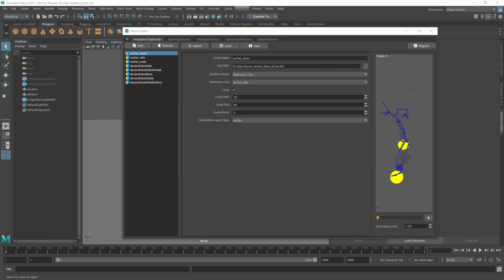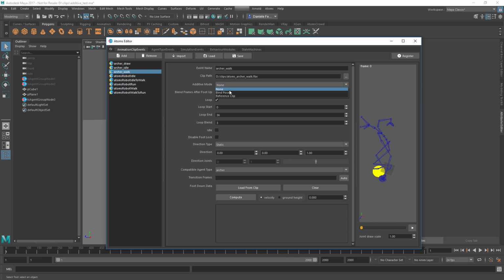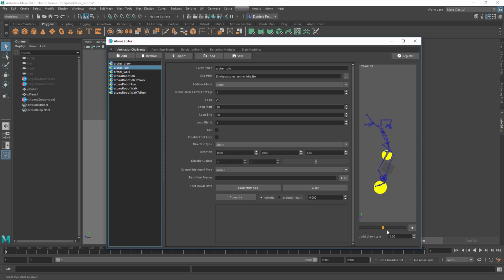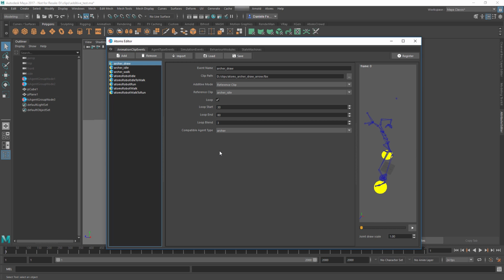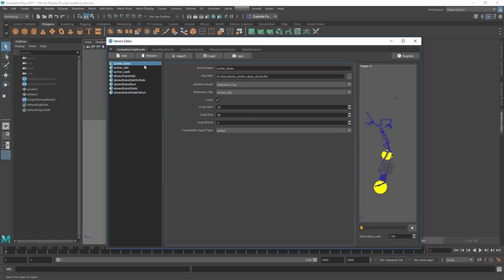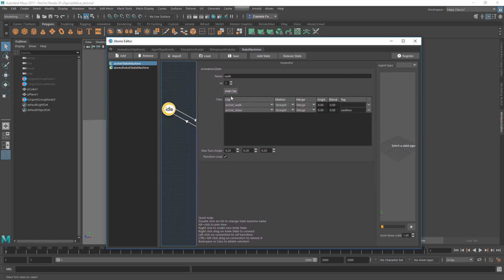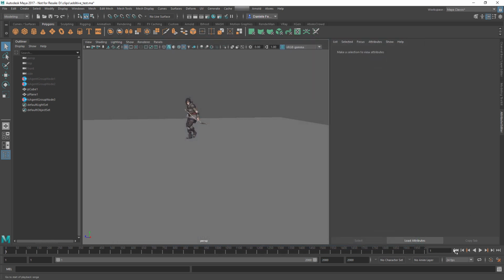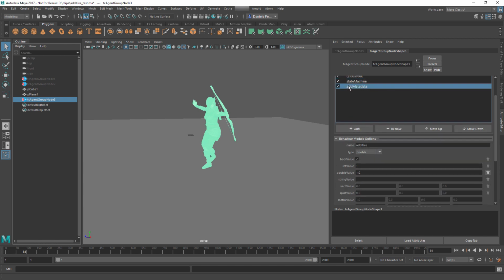Atoms Crowd - Additive Clips